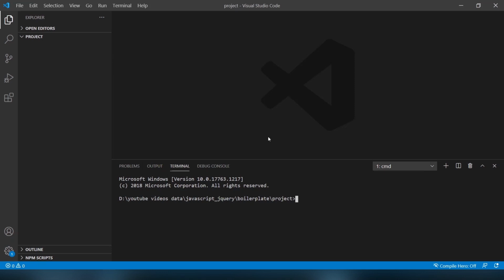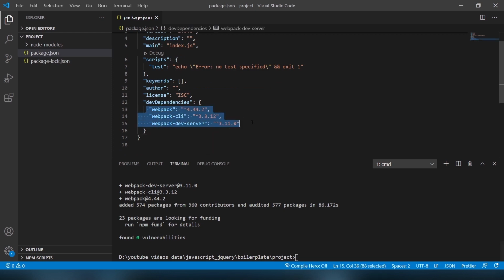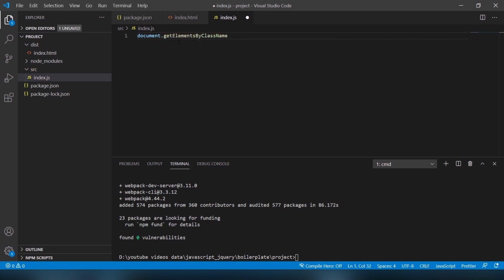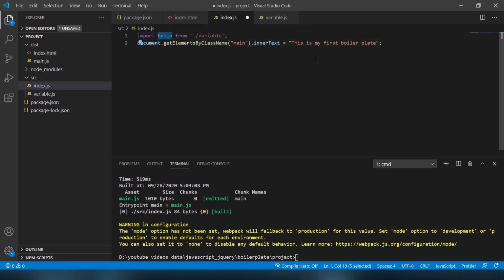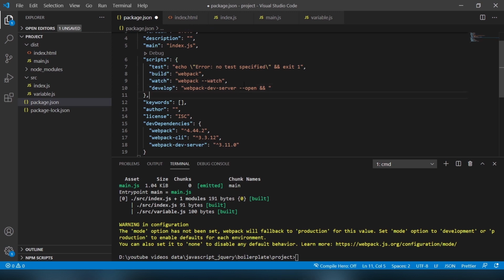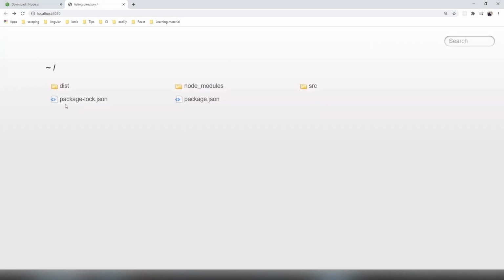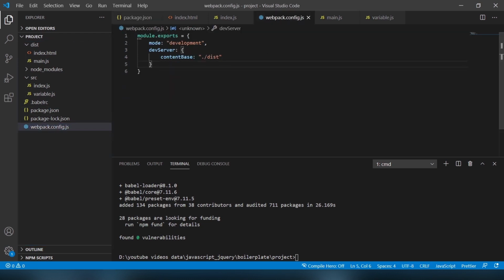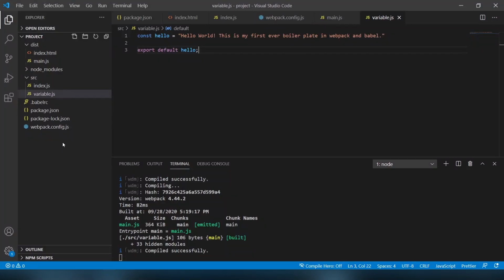JavaScript Boiler Plate Setup with Webpack and Babel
Are you ready to streamline your JavaScript development process and build powerful web applications? Look no further! In this comprehensive tutorial, we'll guide you through setting up a robust JavaScript boilerplate using Webpack and Babel, enabling you to write modern JavaScript code without worrying about browser compatibility.

Whether you're a beginner seeking to grasp the fundamentals or an experienced developer aiming to level up your skills, this video has got you covered. We'll start from scratch, explaining each step in detail, ensuring you understand the rationale behind the choices we make.

Throughout the video, you'll learn how to configure Webpack, a popular module bundler, to manage your project's assets efficiently. With Webpack, you'll be able to bundle your JavaScript modules, handle CSS and image assets, and even optimize your code for production.

But that's not all! We'll also integrate Babel, a powerful compiler, into our setup. Babel empowers you to write modern JavaScript syntax (such as ES6 and beyond) and ensures backward compatibility with older browsers. Say goodbye to compatibility issues and embrace the latest features of JavaScript with confidence.

Whether you're working on personal projects, freelance gigs, or collaborating with a team, this JavaScript boilerplate setup will save you time and effort. So, let's dive in and supercharge your JavaScript development workflow together! Happy coding!